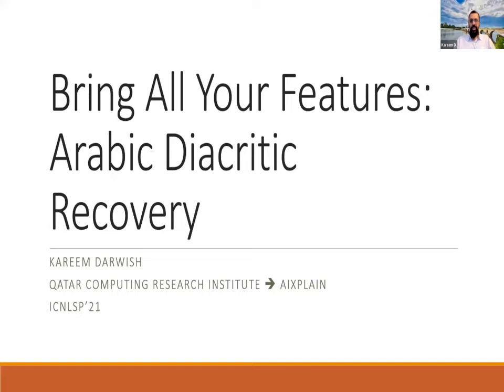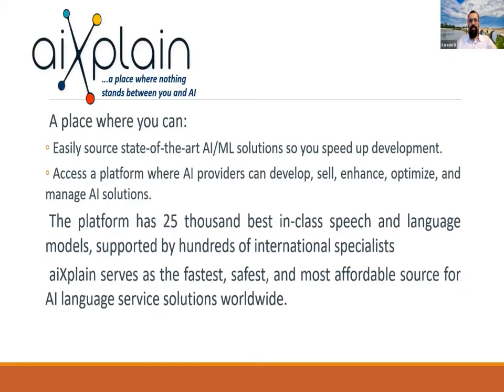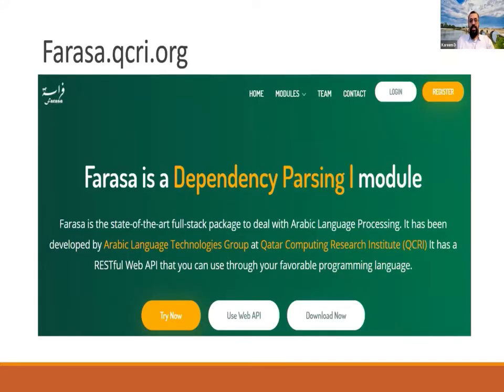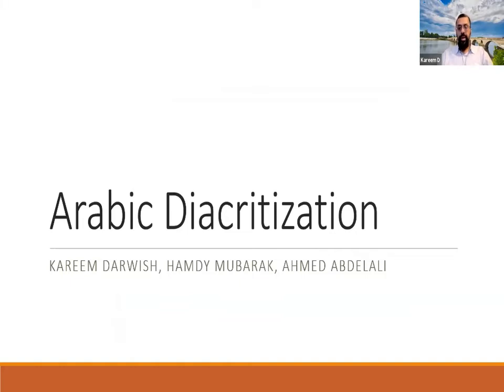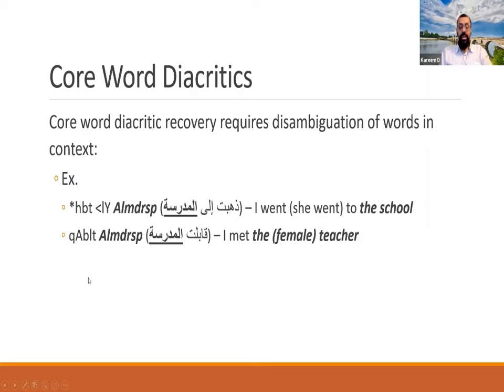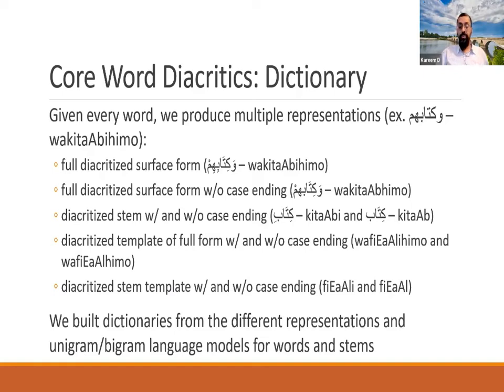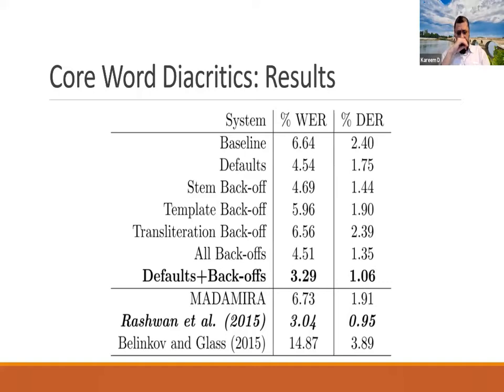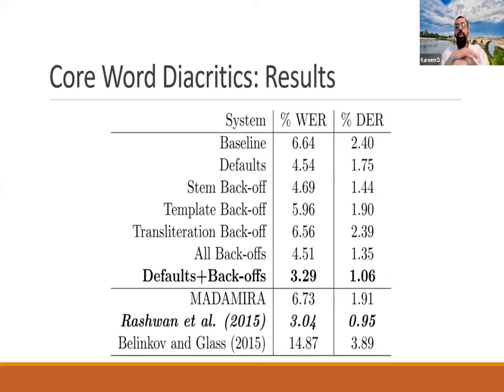ICNLSP 2021: Keynote by Dr. Kareem Darwish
Keynote title: Bring All Your Features: Arabic Diacritic Recovery Using a Feature-Rich Recurrent Neural Model
Keynote by: Dr. Kareem Darwish
4th International Conference on Natural Language and Speech Processing